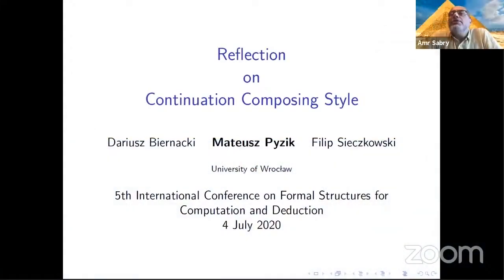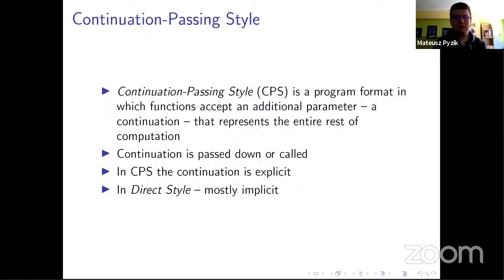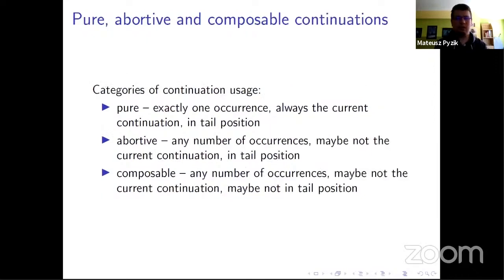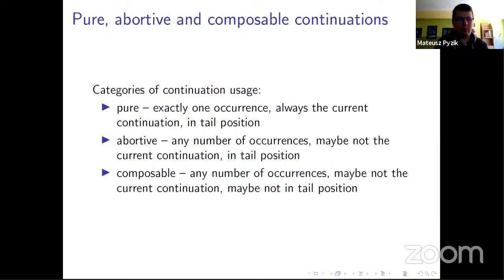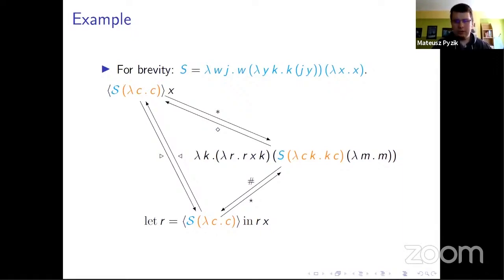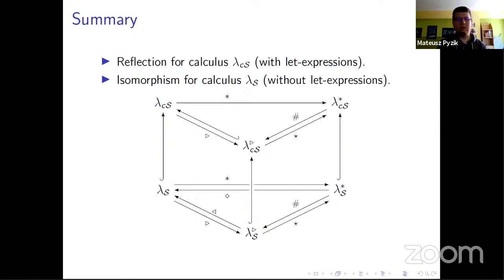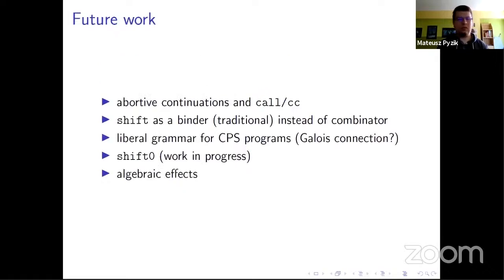Mateusz Pyzik: A Reflection on Continuation-Composing Style (FSCD B)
Authors: Dariusz Biernacki, Mateusz Pyzik, and Filip Sieczkowski